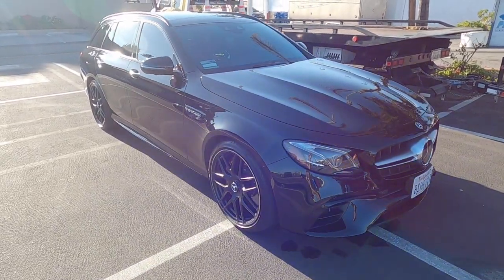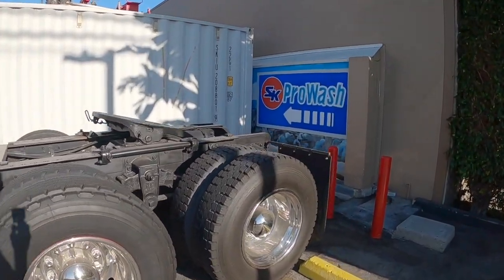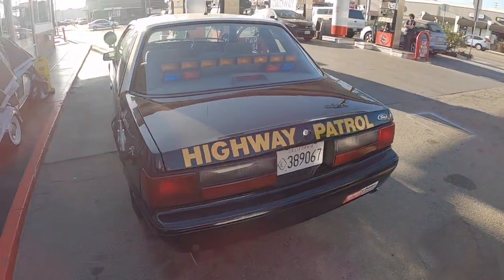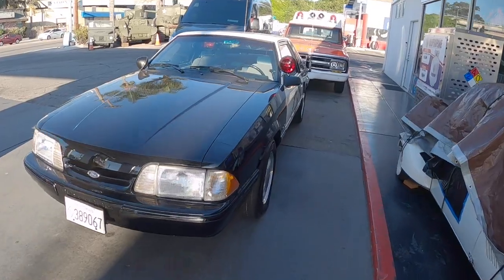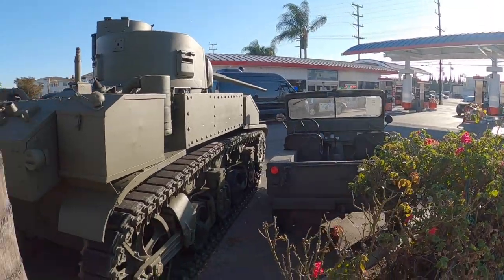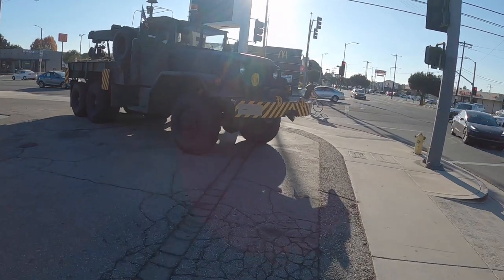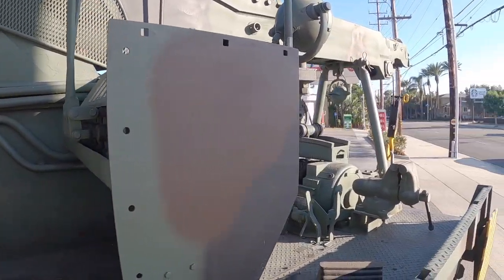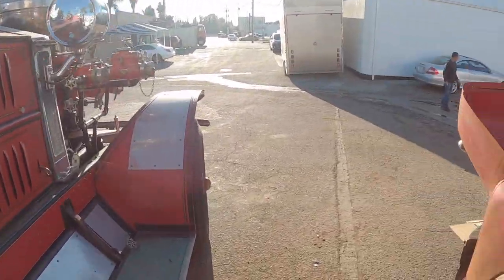West LA Gas Station with Crazy California Highway Patrol - Military & Fire Truck Collection - Review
This gas station was such a cool find! I'm obsessed with that CHP Mustang.